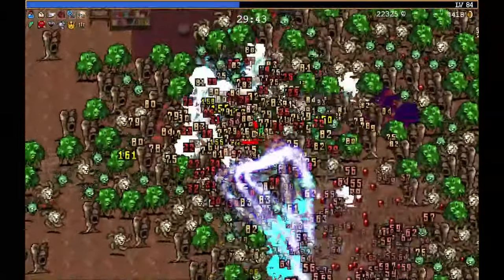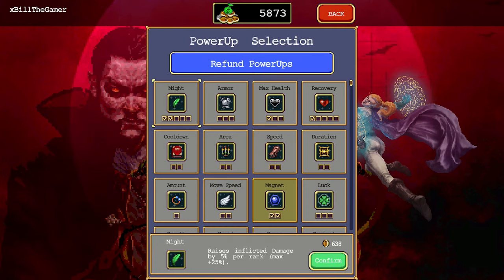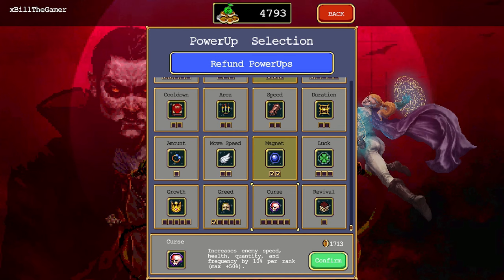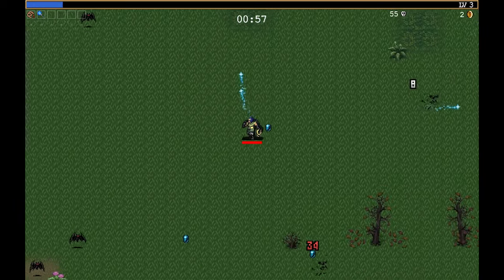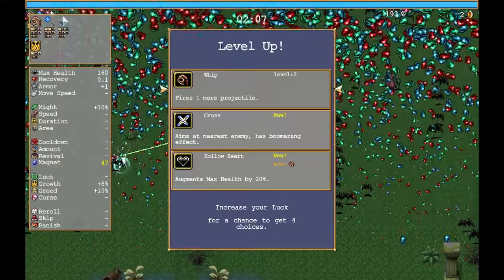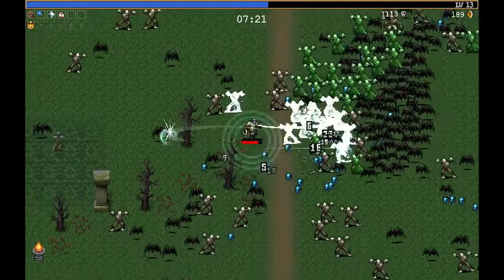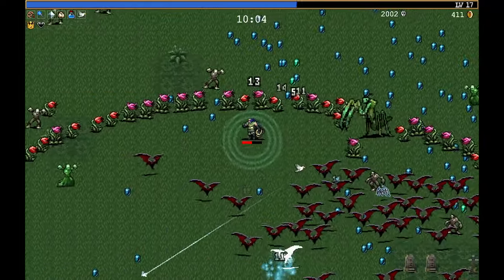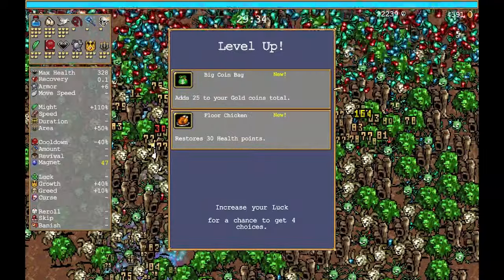ULTIMATE Vampire Survivors Beginner Guide! Vampire Survivors Tips and Tricks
ULTIMATE Vampire Survivors Beginner Guide! Vampire Survivors Tips and Tricks. In this video we are going through the ultimate beginners guide for this game now that I have played quite a bit more and I've completed a full 30 minute run. We'll be taking a look at how to use your collections tab to your advantage, some of the best weapons to use when you're first starting the game, the best starting character and also going over power-ups and how they can help you survive longer.

As well as tips and tricks from the main menu we jump into a game so I can show you exactly how things work when you're actually playing from choosing the right level up bonus to getting treasure chests and finding abilities from breakable objects. I hope with these tips you have a much better time starting out in the game. Let me know your thoughts about these Vampire Survivors tips in the comments below :D